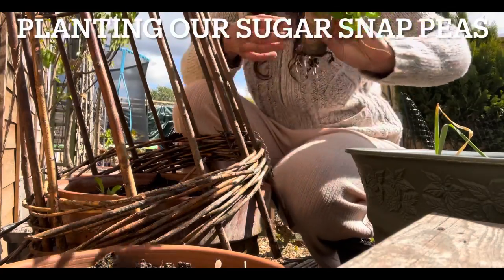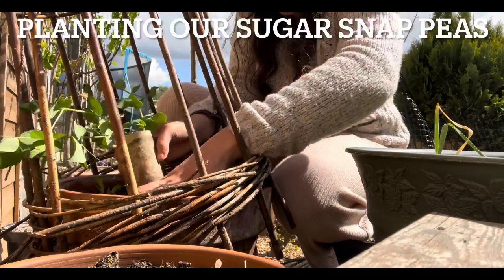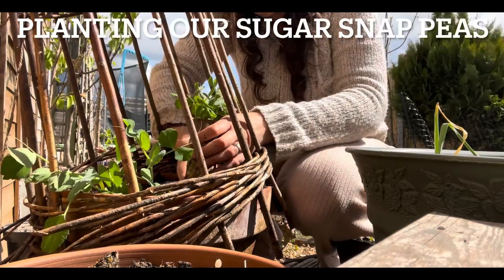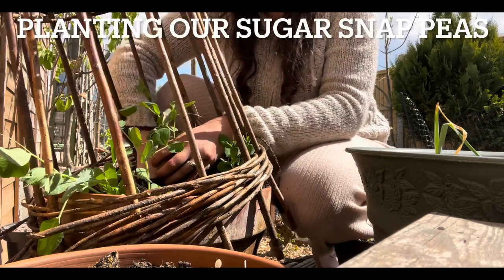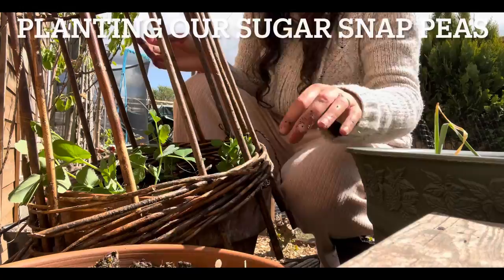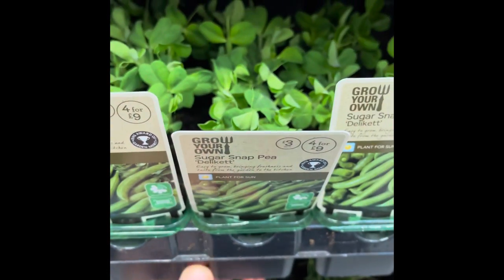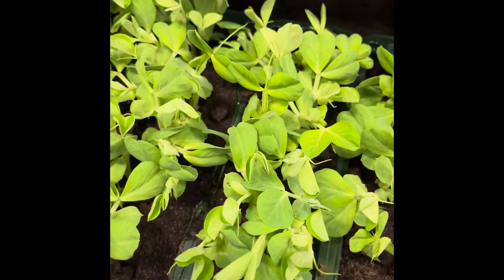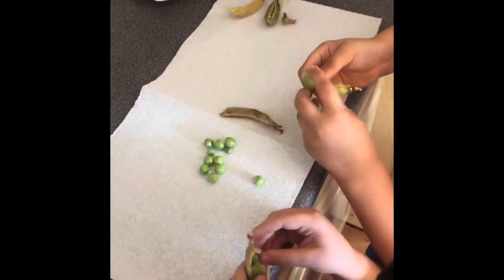Planting Peas, Frugal Gardening & Seed Saving With the Kids | Our Humble Homestead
Passionate about finding frugal ways to garden successfully!